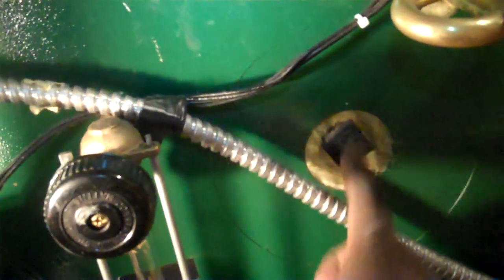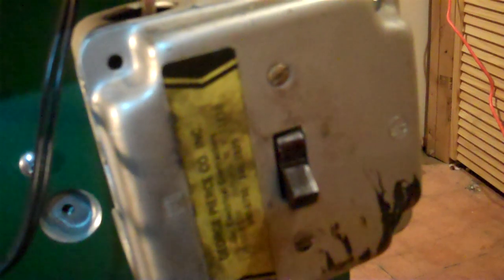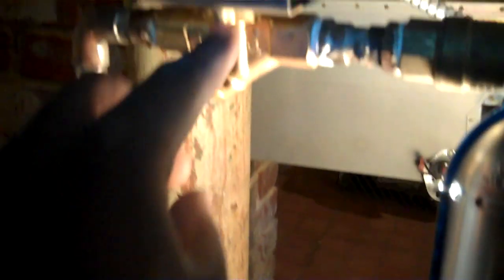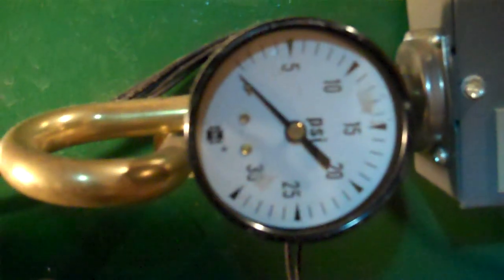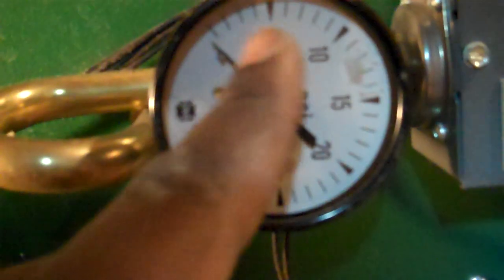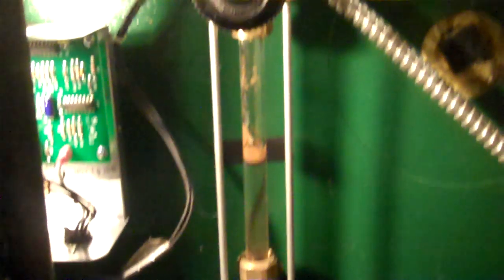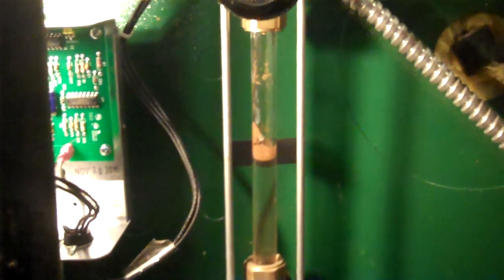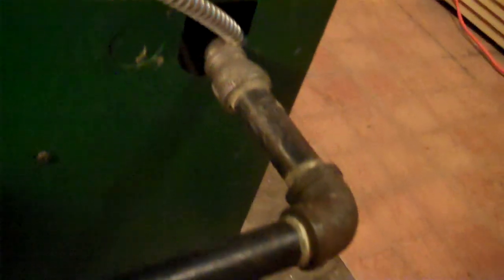Boiler repair A7.mp4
Low water cut off switch
Automatic control